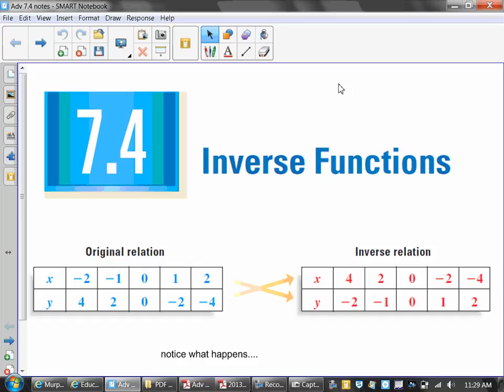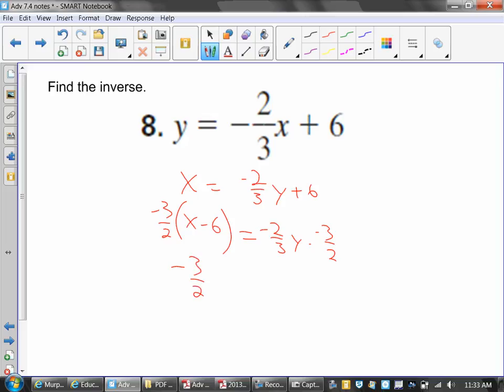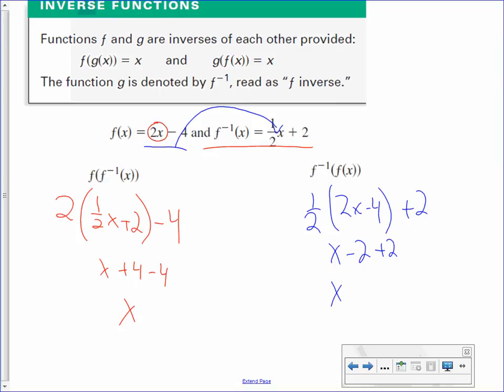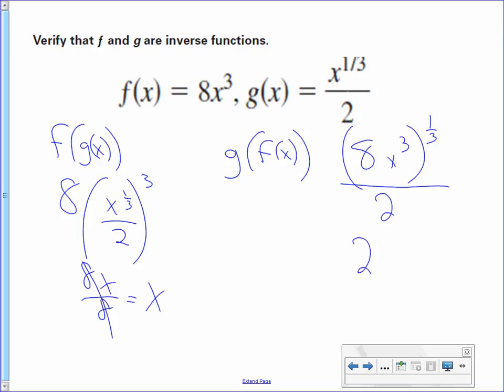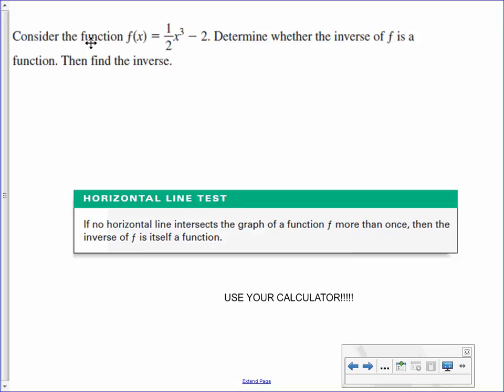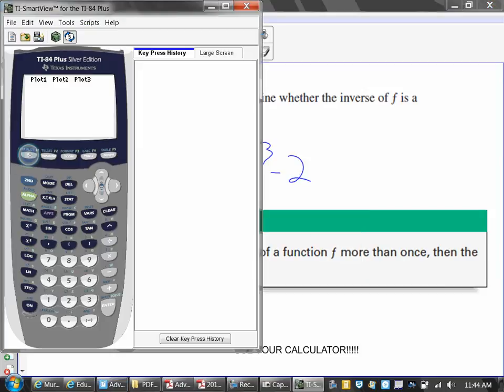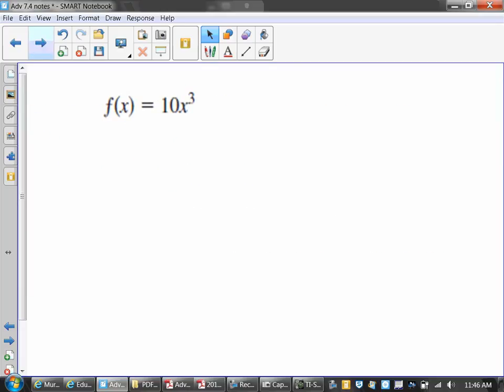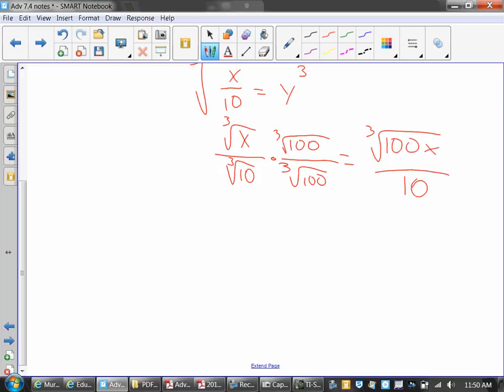January28 7 4 p 6 7